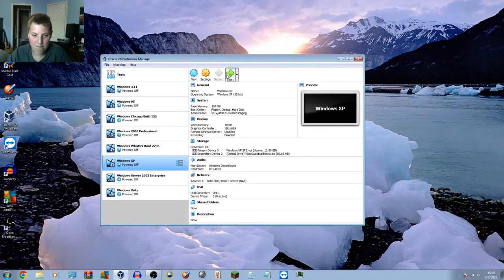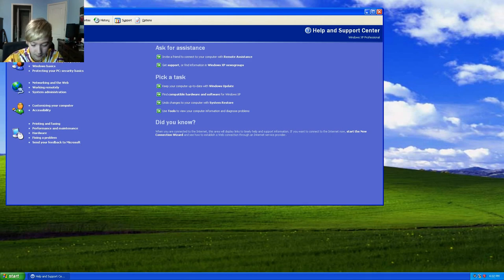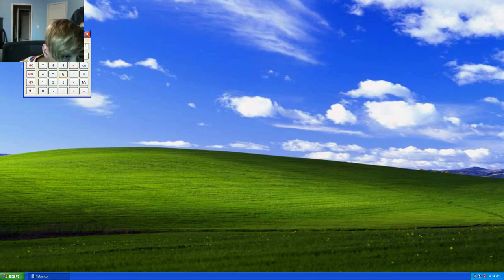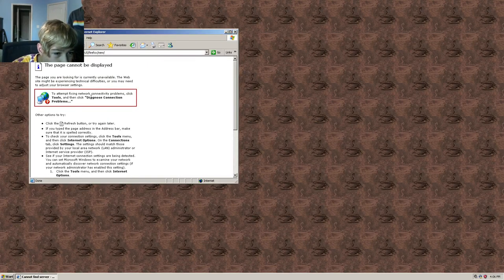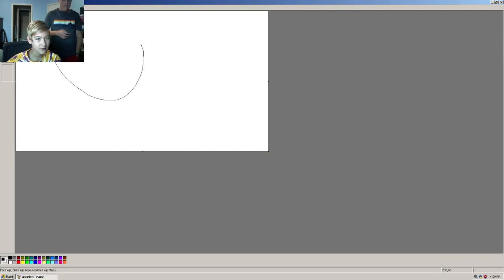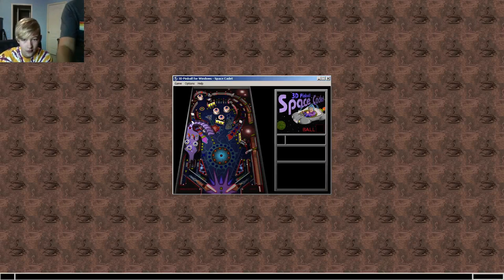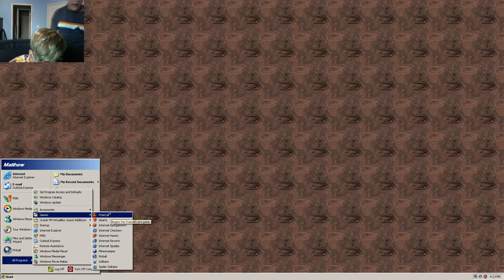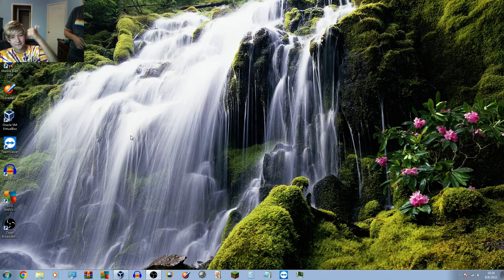Javan tries using Windows XP (2001) in 2022